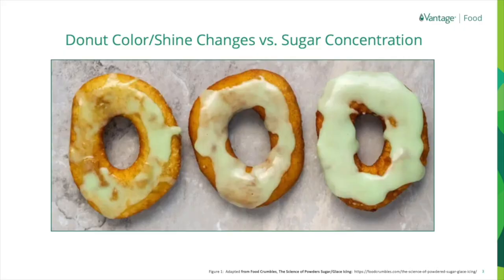Thought Leadership Thursday: Sweet Goods and The Importance of Stabilizers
Welcome to Thought Leadership Thursday where we delve into the world of icing and glaze stabilizers! Have you ever wondered why these stabilizers are so important in baking? We'll uncover the answers to that question and explore what exactly icing and glaze stabilizers are and the pivotal role they play in the realm of baking.